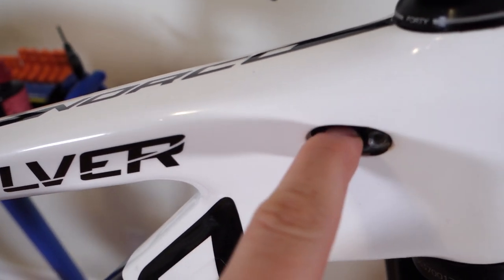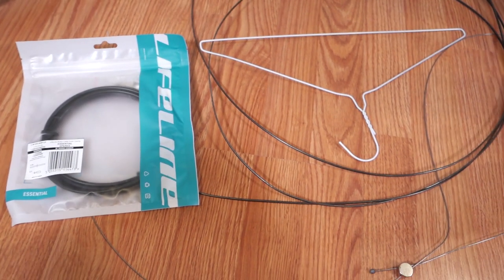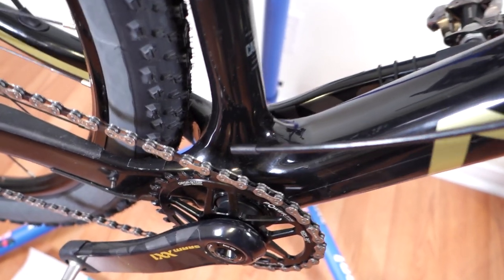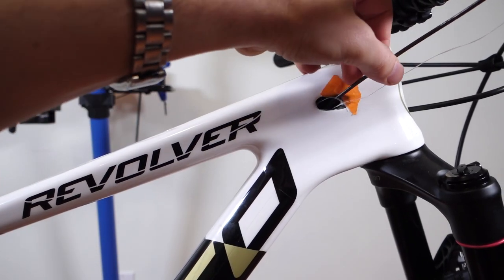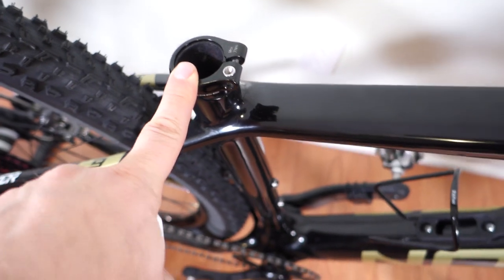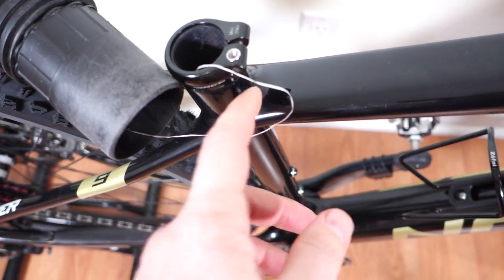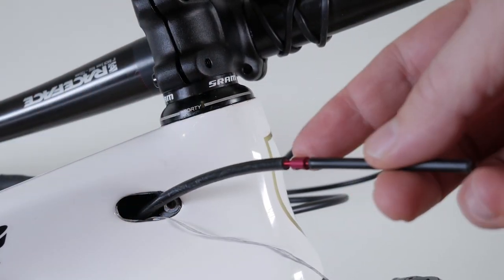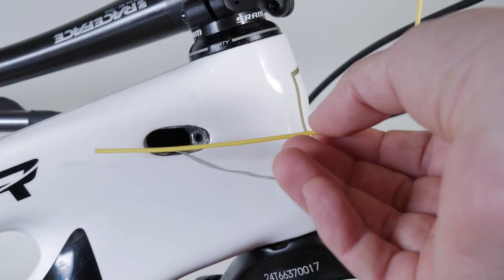5 Bike Hacks for Internally Routed Cables - MTB, Road, Carbon, Pressfit BB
5 solutions for internally routed cables headache! Cables and hoses routed through your bike frame, road or MTB. Here I'm prepping a Norco Revolver HT for a dropper post, without removing the bottom bracket.

⭐For tools or spares please consider using the links below, they help me fund the channel. Thank you!

All opinions are my own, 100% honest. It doesn't cost you anything extra and you are free to use the link or not as you choose. If you do use my links, I appreciate your support!